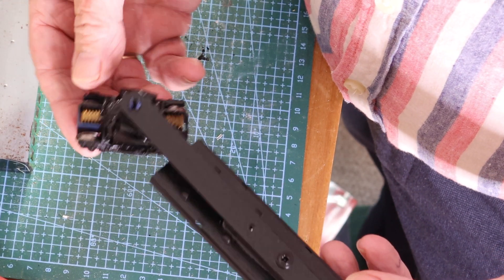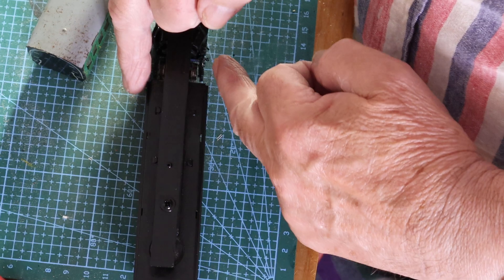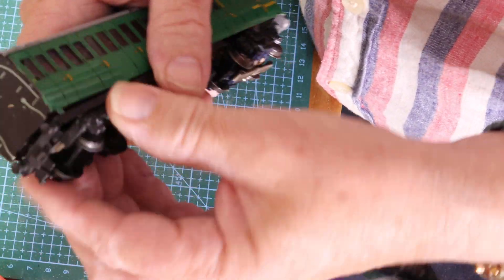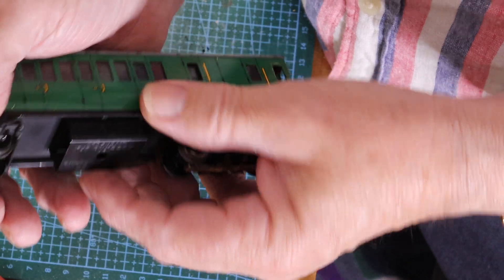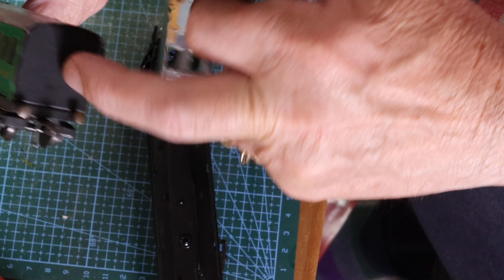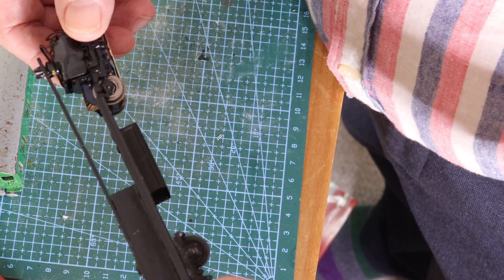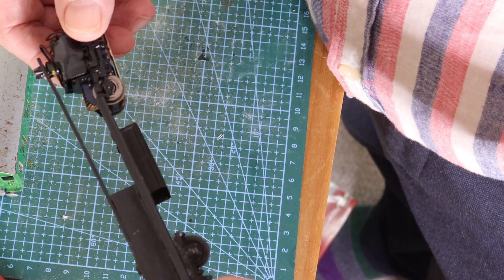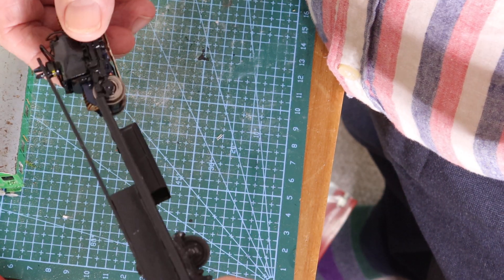This video shows the final chassis that is the power house for this EPB.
This shows the final design that I came up with to convert these 2 old coaches to a working EPB unit running on 3 rail track.